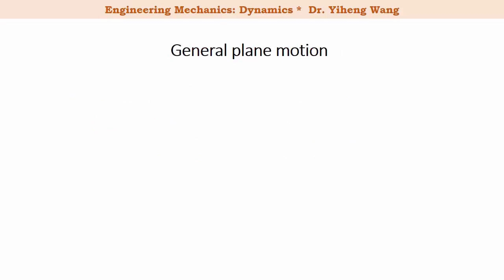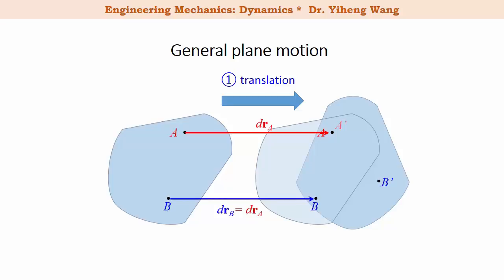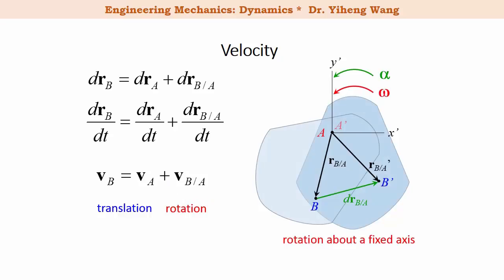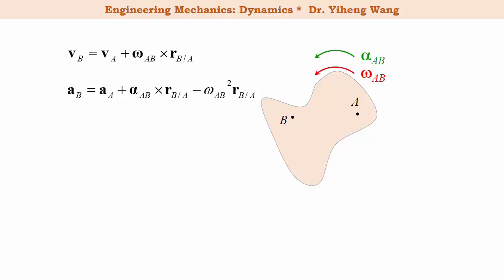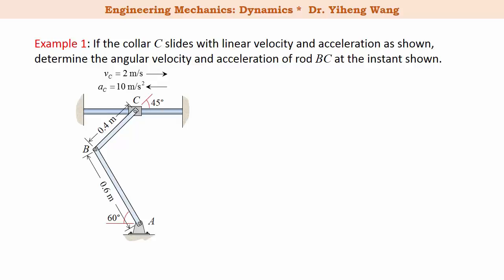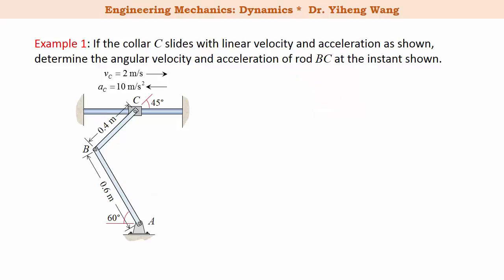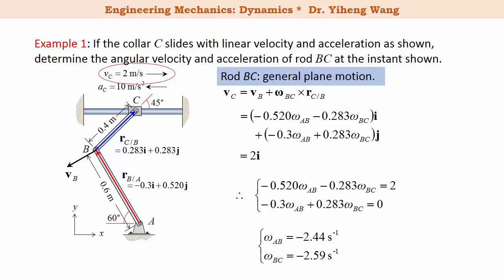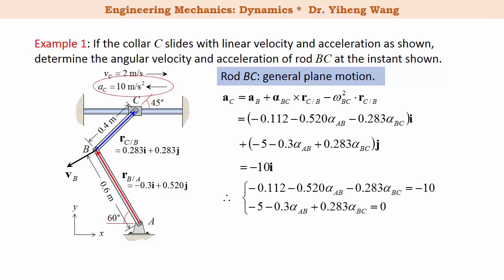[2015] Dynamics 25: General Plane Motion -- Relative Motion Analysis [with closed caption]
Answers to selected questions (click "SHOW MORE"):

1d2a

1. Closed-caption made by myself! -- not the automatic subtitle anymore.
2. Learning objectives added for each video.
3. Quiz questions added -- including end-of assessment questions and preparatory, exploratory questions.
4. Mistakes fixed and cleaned up.
5. New examples/contents for selective videos.

Learning objectives of this video:

1. To investigate rigid body planar motion – general plane motion.
2. To demonstrate the analysis of rigid body general plane motion using relative-motion analysis.